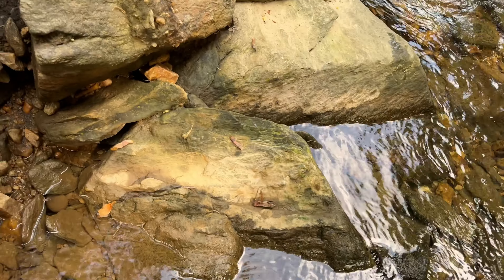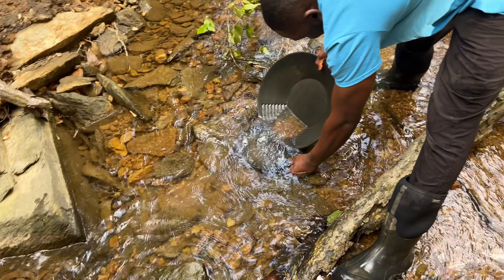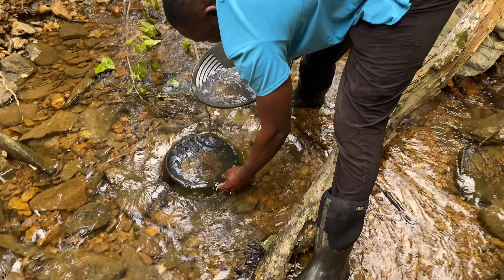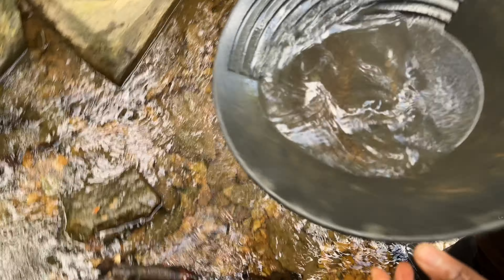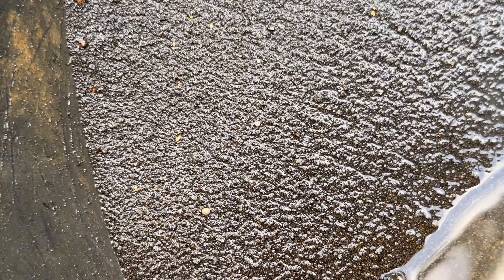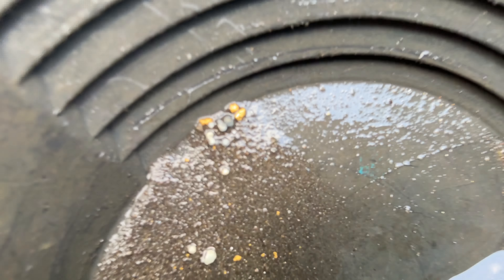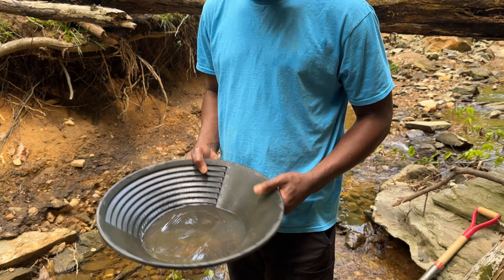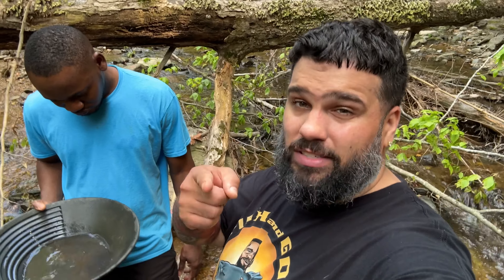CAN YOU PAN FOR GOLD?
So this was apart of a much larger video.. but had to make a separate video just to give Anwar his major props. He has learned fast and took all the knowledge given and has greatly increased his skills. I put him on the spot in this video.. How did he do?